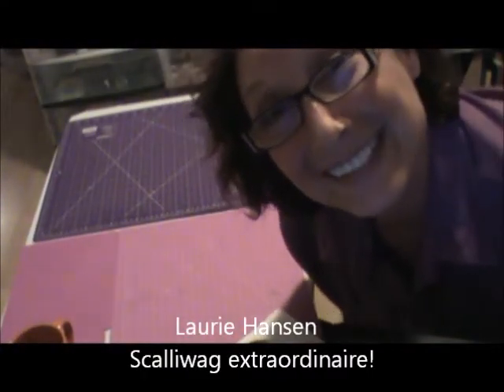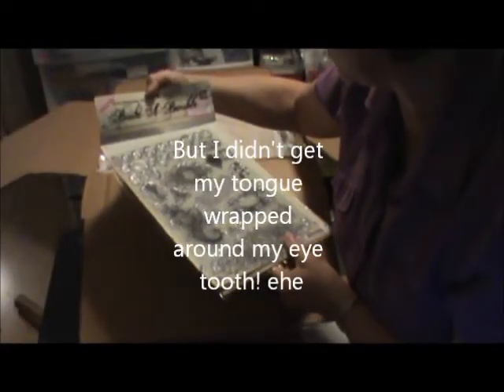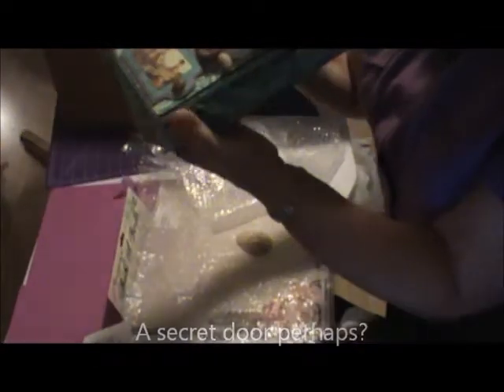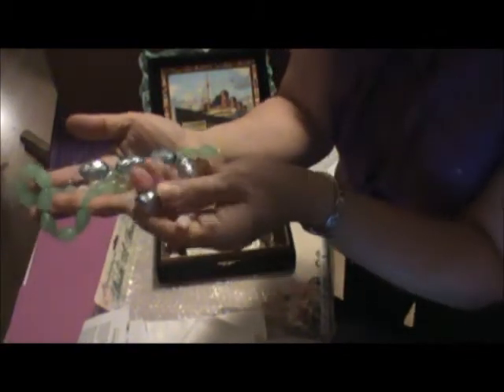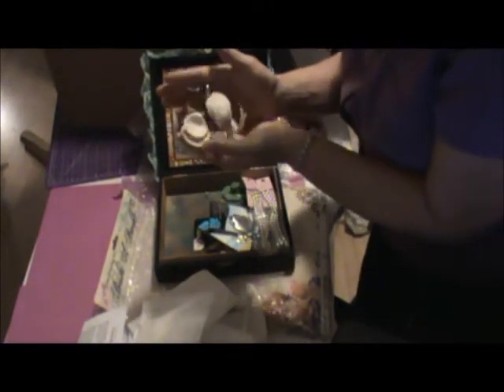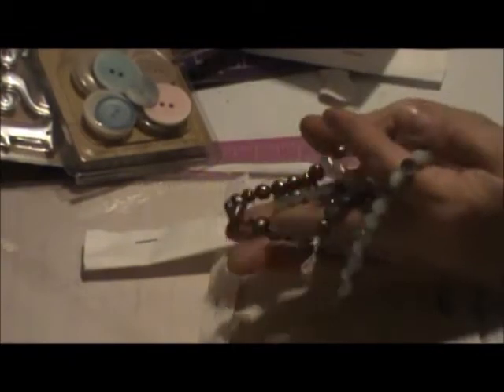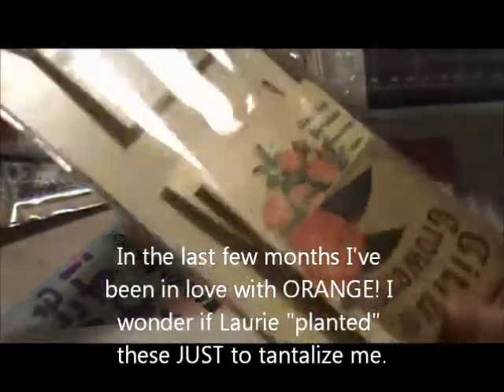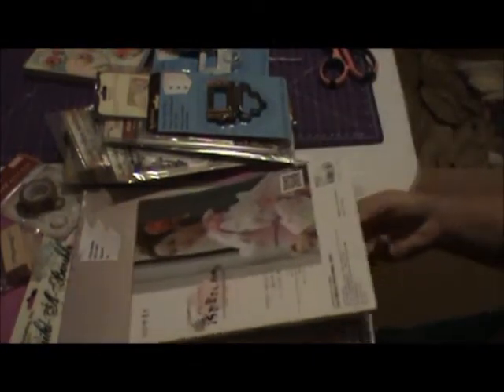Sunkissed Beach Swap - Summer 2012 - FSSS - From Laurie H - Video Walk Through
FreeSpirit Cigar Box Swappers Summer/Beach themed swap from my scalliwag secret sister Laurie H!